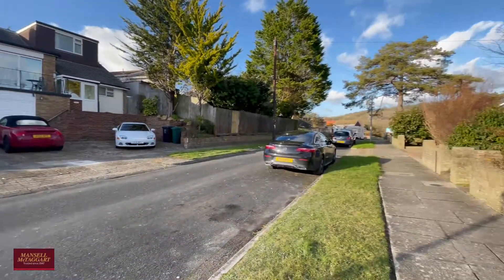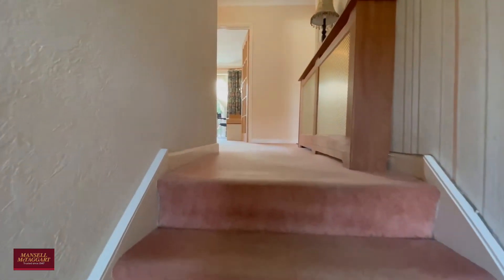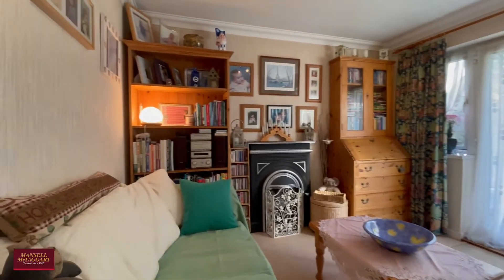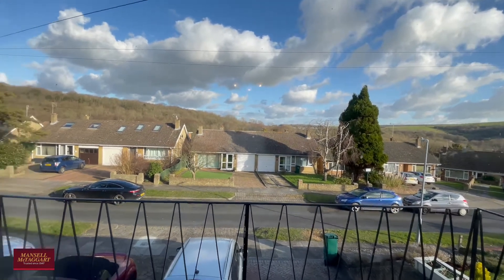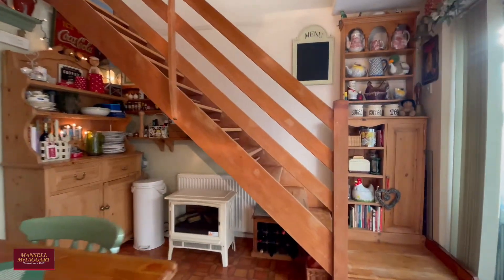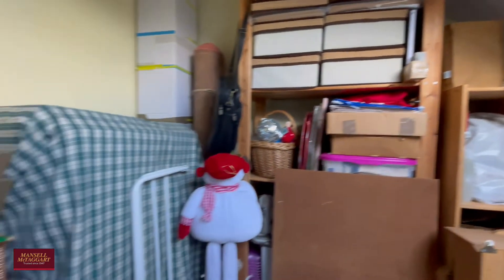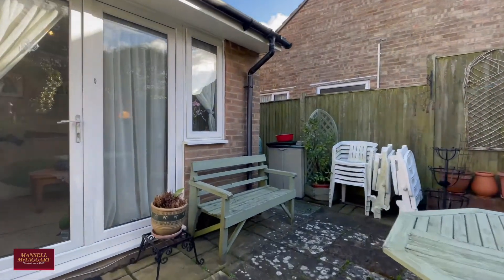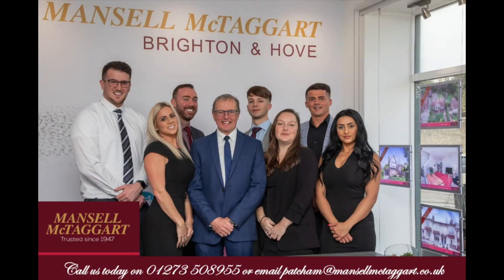Rushlake Close (SSTC)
A closer look at Rushlake Close, interested? Give us a call on 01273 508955 today!